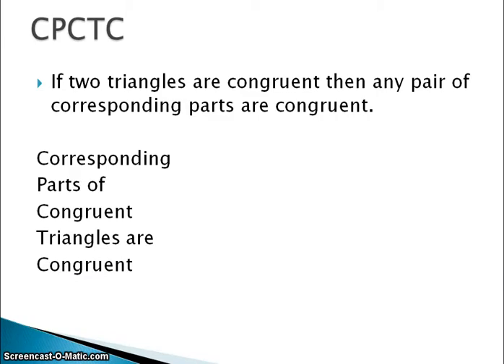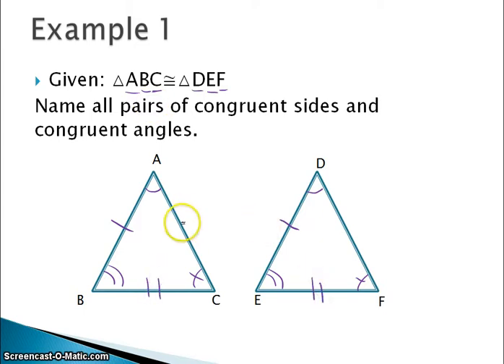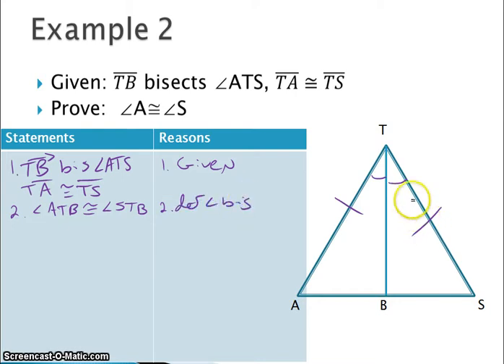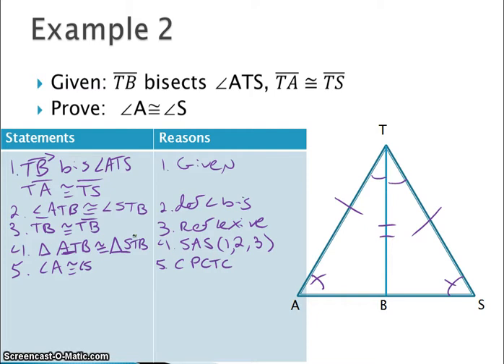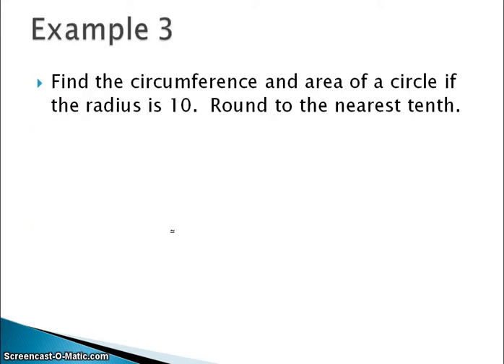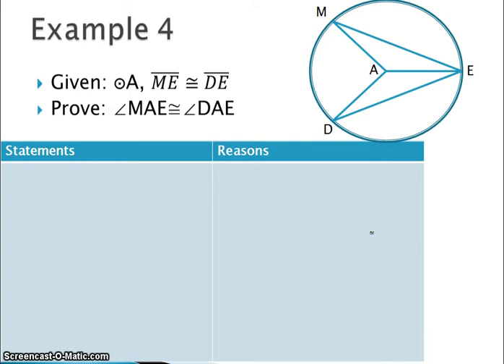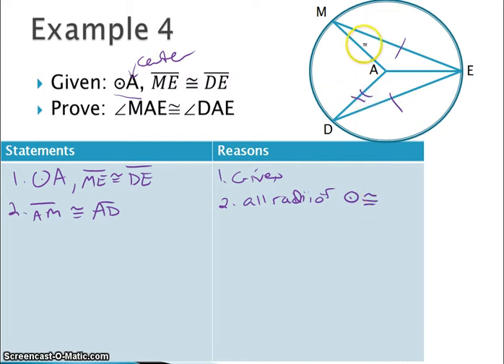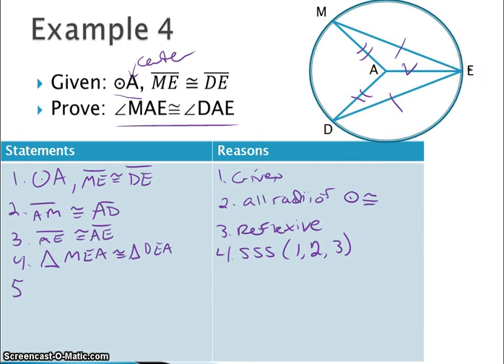Geometry 3.3- CPCTC and Circles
We'll work on this more in class, but this is to give you a brief introduction.